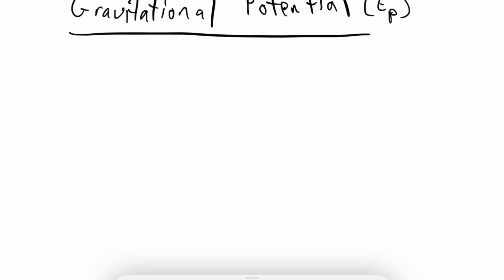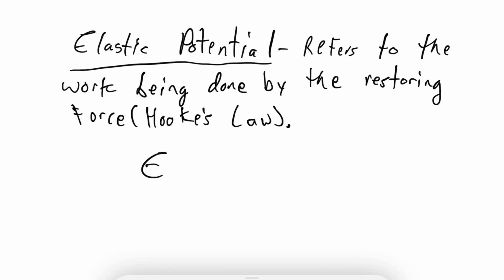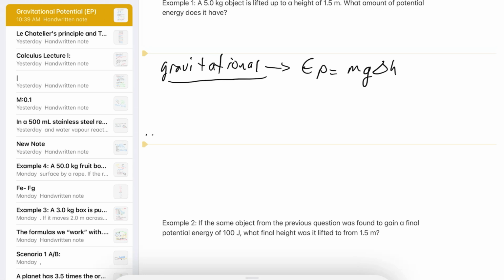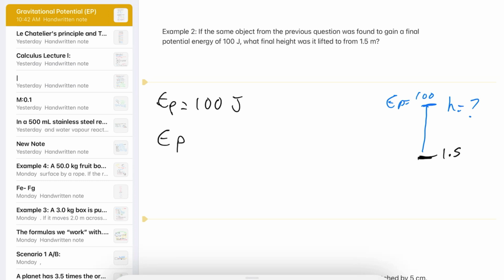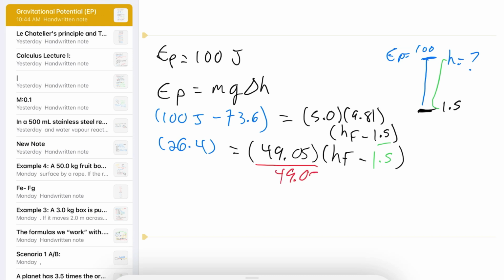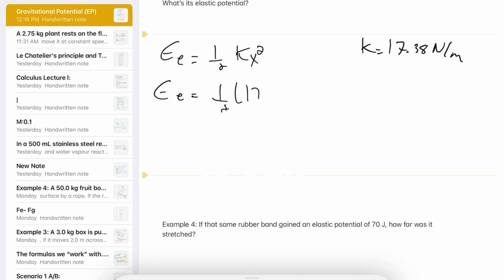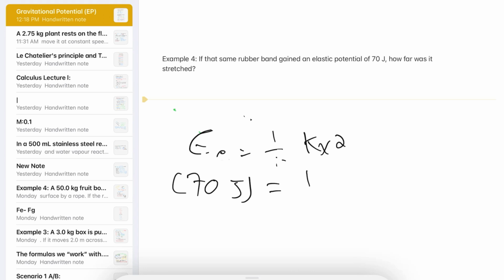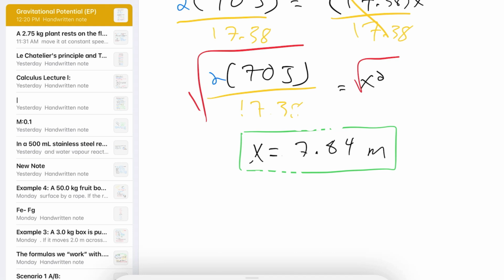Potential Energy Class (Physics)